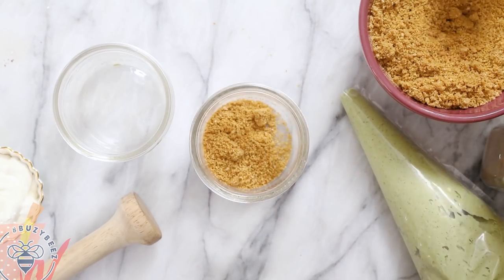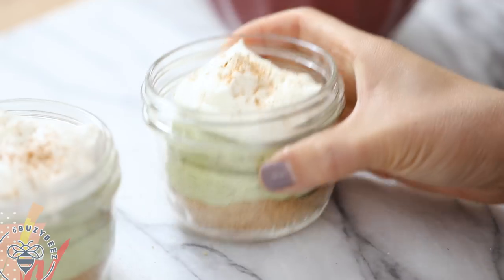3 Quick & Easy NO BAKE CHEESECAKES 🍰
Bakery vs Homemade MATCHA MOCHI CAKE Peppermint OREO, Gingerbread, and MATCHA NOG Oh my!

My Dress

Hot Plate Burner
Crate and Barrel bowl
West Elm Gold Flatware
Le Creuset Pink
My Staub
Anthropologie bowls
My Latte Bowls
Cutting board
Marble Slab Board
KitchenAid Mixer
Immersion Soup Blender
Le Creuset Dutch Oven
Smeg Toaster

Peppermint Oreo No Bake Cheesecake:
1 cup crumbled Oreo cookies
2 tbsp melted unsalted butter. Mix together, set aside
1 block (8 oz) room temp cream cheese
1 tbsp heavy whipping cream
1/4 cup greek yogurt. Mix with hand mixer
Add 1 tsp Peppermint extract
1/2 tsp vanilla
1/2 cup powdered sugar. Mix until blended. Scrape and fill piping bag, snip off the tip.
in two 8 oz. mason jars, tamp down 1-2 tbsp of the oreo butter crust, fill the cheesecake filling.
Top with whipped cream
and crumbled candy canes.

Gingerbread No Bake Cheesecake:
1 cup crumbled Gingersnap cookies
2 tbsp melted unsalted butter. Mix together, set aside
1 block (8 oz) room temp cream cheese
1 tbsp heavy whipping cream
1/4 cup greek yogurt. Mix with hand mixer

2 tsp ground ginger
1 1/2 tsp cinnamon
1/2 tsp nutmeg
1/4 tsp ground cloves
1 tsp vanilla.
1/2 cup powdered sugar. Mix until blended. Scrape and fill piping bag, snip off the tip.
in two 8 oz. mason jars, tamp down 1-2 tbsp of the gingersnap butter crust, fill the cheesecake filling.
and a gingerbread man cookie and sprinkles.

Matcha No Bake Cheesecake:
1 cup crumbled Graham Crackers
2 tbsp melted unsalted butter. Mix together, set aside
1 block (8 oz) room temp cream cheese
1 tbsp heavy whipping cream
1/4 cup greek yogurt. Mix with hand mixer

2 tsp Matcha Powder
1 tsp cinnamon
1/2 tsp ground nutmeg
1/4 tsp ground cloves
1 tbsp spiced rum
1/2 cup powdered sugar. Mix until blended. Scrape and fill piping bag, snip off the tip.
in two 8 oz. mason jars, tamp down 1-2 tbsp of the graham cracker crust, fill the cheesecake filling.
and cinnamon powder.